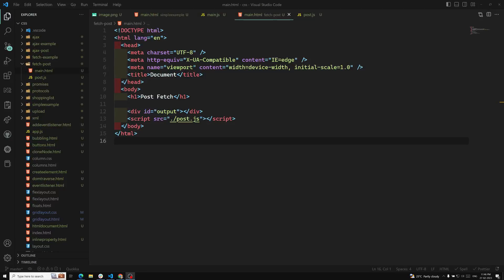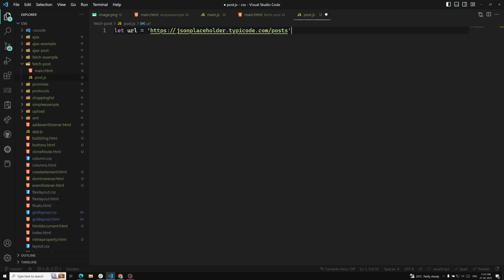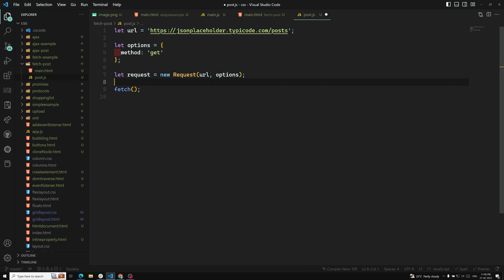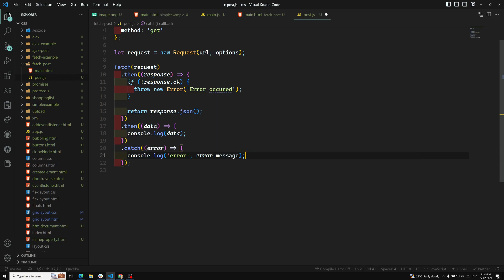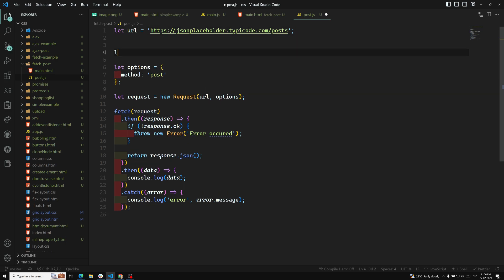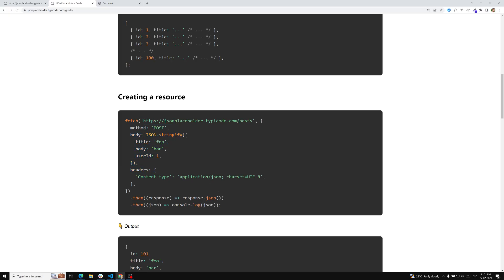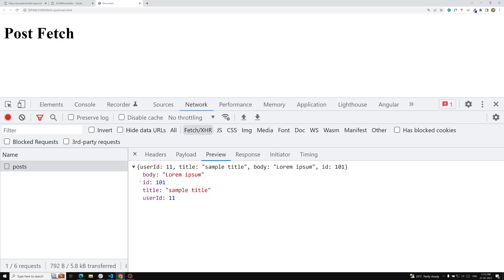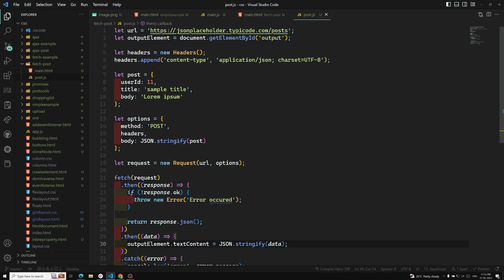29. Make a HTTP Post Request using Fetch API Method - Ajax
In this video we will see how to make a post request using Fetch method - Ajax.